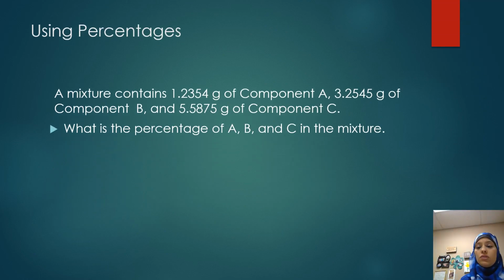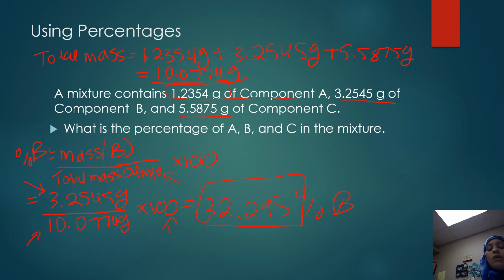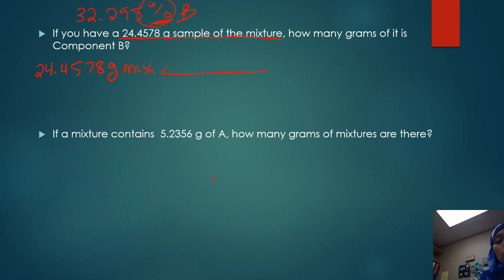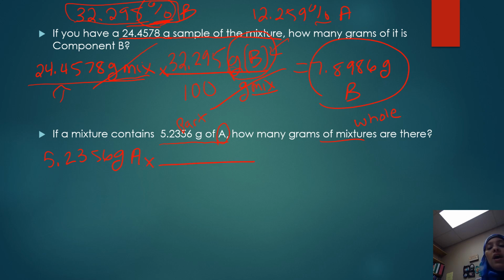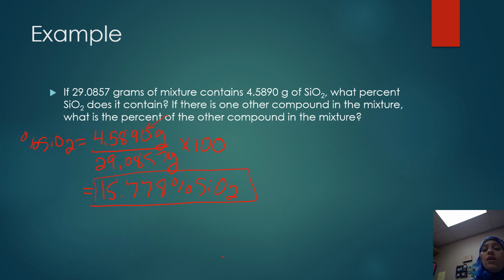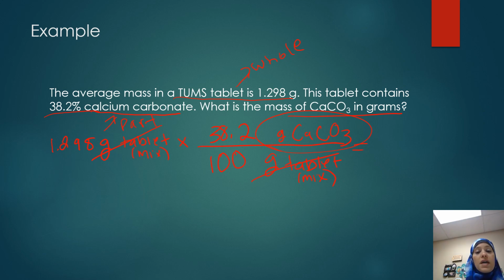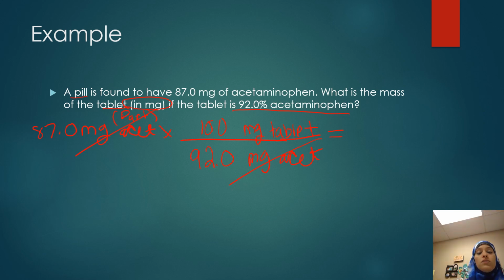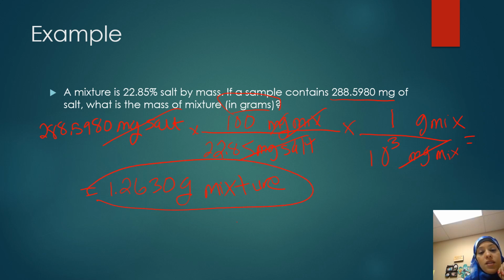Separations Lab Using Percentages in Chemistry